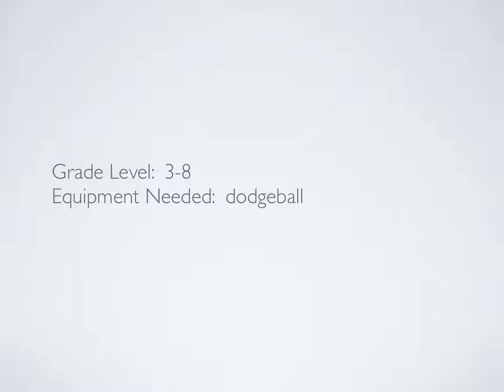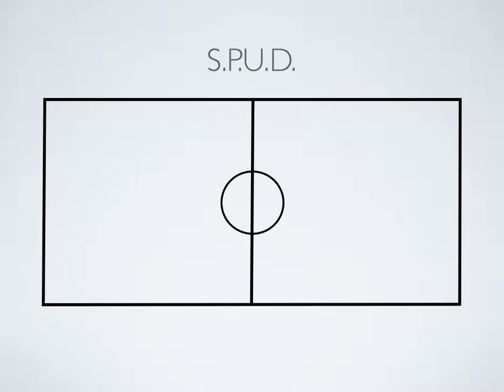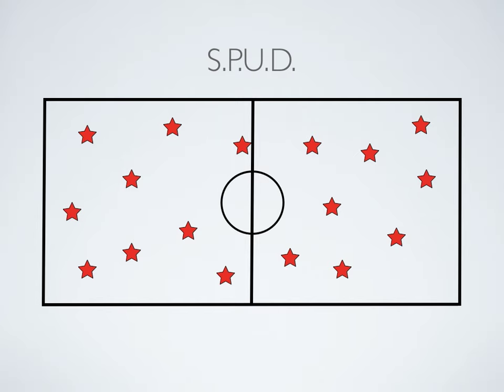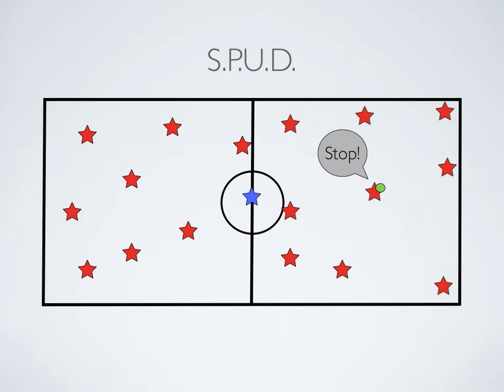P.E. Games - SPUD